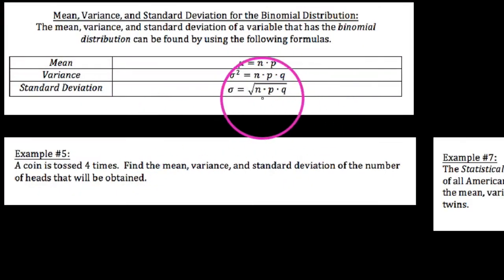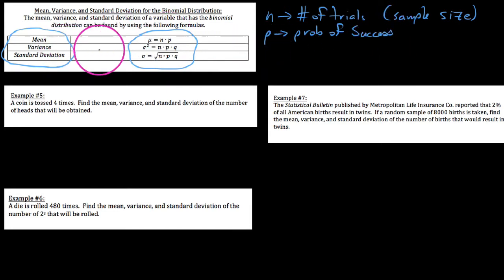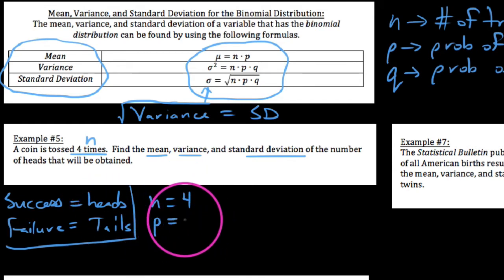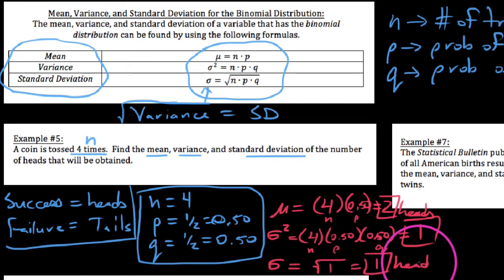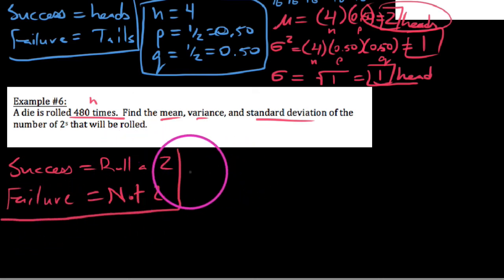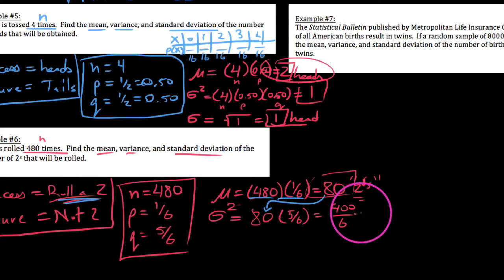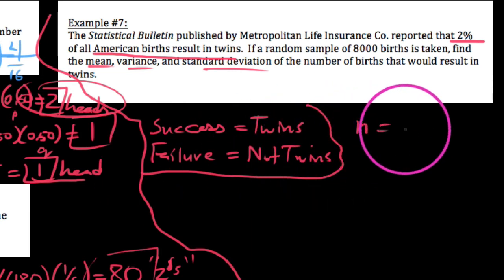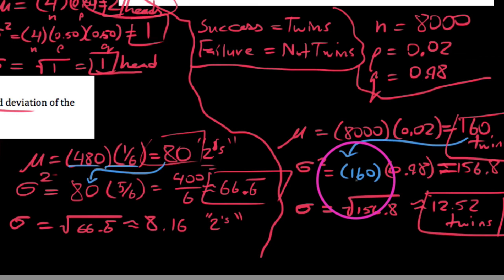PS 5.4.4 Finding Mean, Variance & Standard Deviation for a Binomial Experiment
In this video I cover how to find the mean, variance, and standard deviation for a discrete random variable in a binomial probability experiment.  I include the formulas, and also discuss the reasonability of the calculations being found.